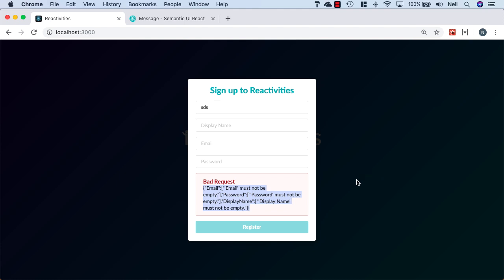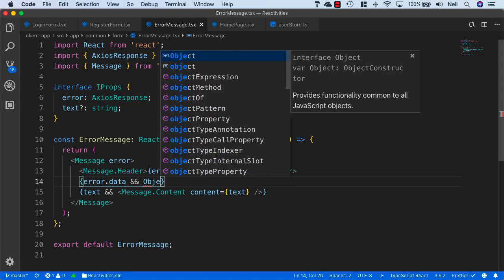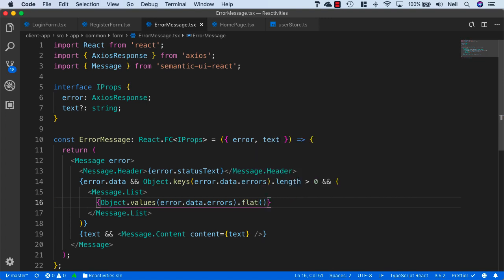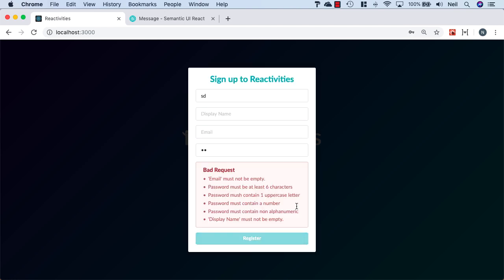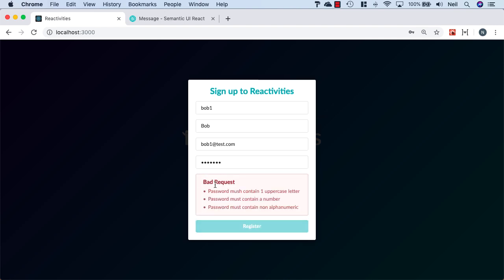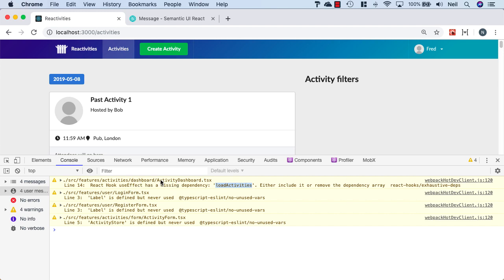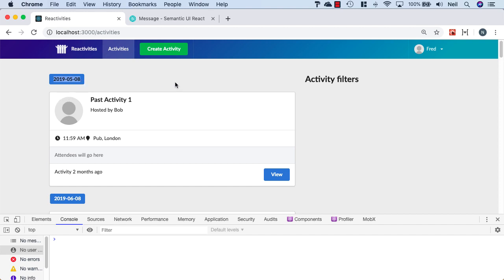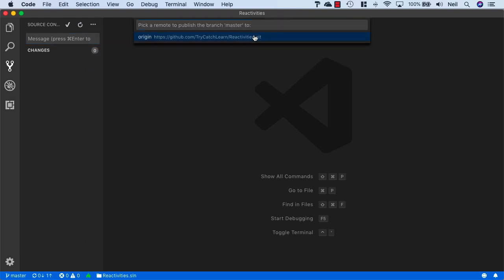Client side login and register Legacy Displaying server validation errors in our form